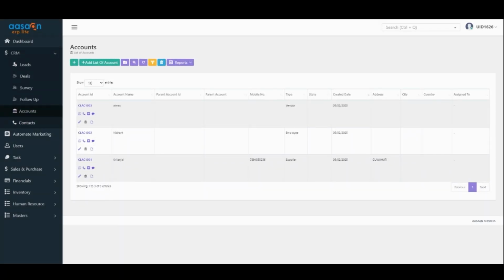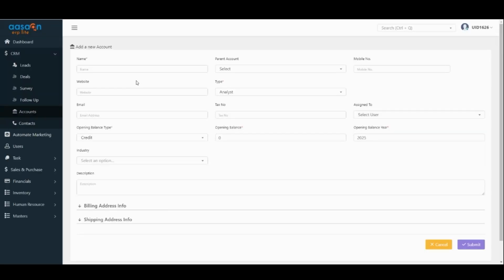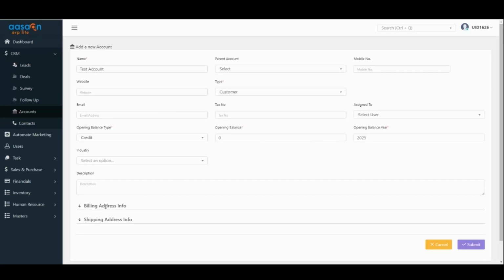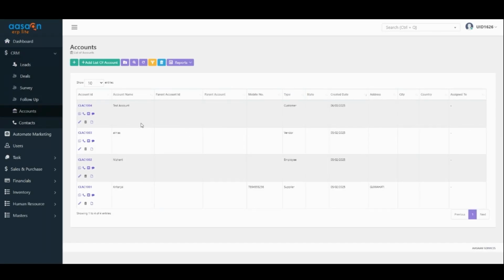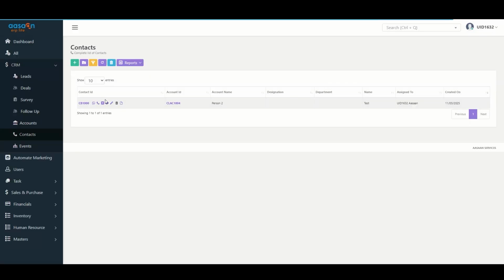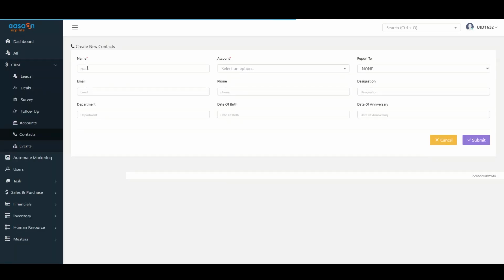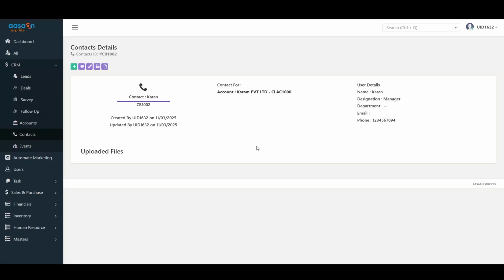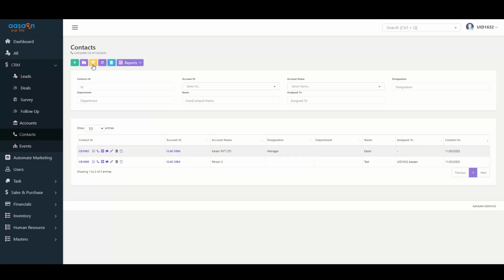Aasaan ERP Lite Accounts & Contacts Tutorial | Complete CRM & Customer Management Guide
If your business currently stores contacts across WhatsApp, phones, spreadsheets, and notebooks, this tutorial will help you move everything into one organized CRM workspace.

In this video, we show you how to:

Add new customers and vendors

Create detailed contact profiles with phone, email, GST, and billing information

Organize contacts into categories for easier access

Link contacts with leads, tasks, and follow-ups

Maintain complete activity history with notes

Keep your database clean with duplicate prevention

Improve accuracy across sales, billing, and service teams

🔹 Why Aasaan ERP Lite Makes Contact Management Easy

Aasaan ERP Lite is built for small and medium businesses that need a simple CRM system without complexity. The platform helps you build a single source of truth for all your contacts—making follow-ups, billing, communication, and customer service faster and more reliable.

This training is perfect for:

Sales and marketing teams

Business owners

SMEs and small manufacturing units

Distributors & traders

Anyone who manages customer or vendor communication

🔹 Key Benefits of Using Aasaan ERP Lite

✔ All contacts stored in one structured system
✔ Quick access to customer history & communication
✔ No more Excel, WhatsApp, or scattered data
✔ Better coordination between sales, accounts & service teams
✔ Clear tracking of customer lifecycle and follow-ups

By the end of this video, you’ll know exactly how to set up, manage, and grow your Accounts & Contacts database using Aasaan ERP Lite—making your business more organized and efficient.

⭐ Get Started with Aasaan ERP Lite Today